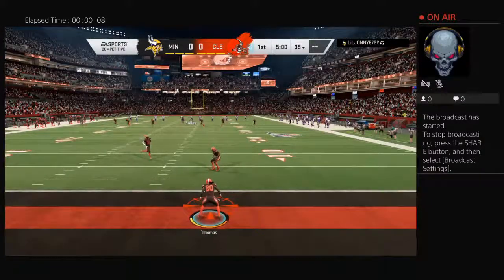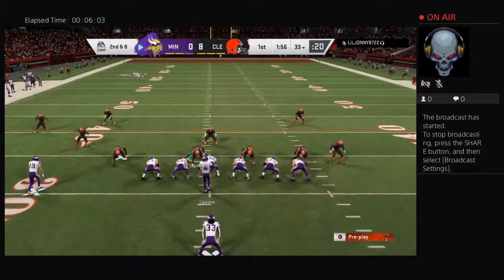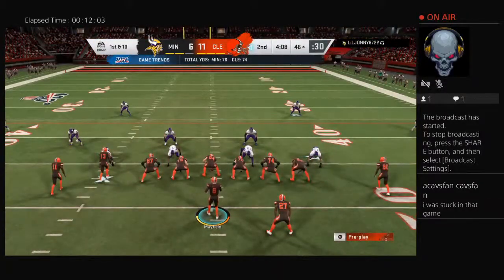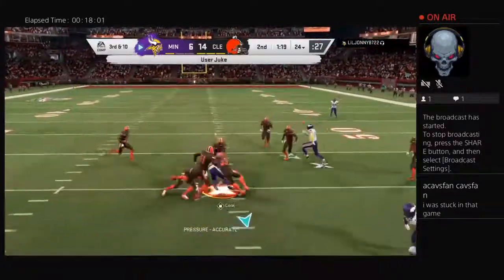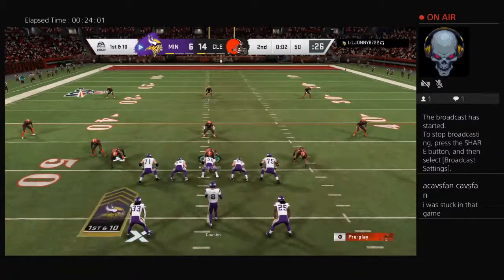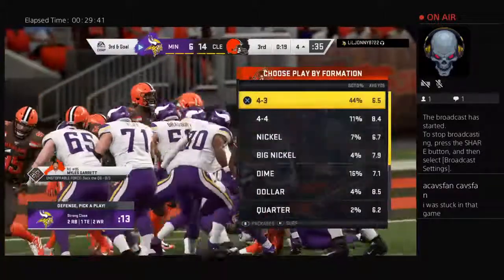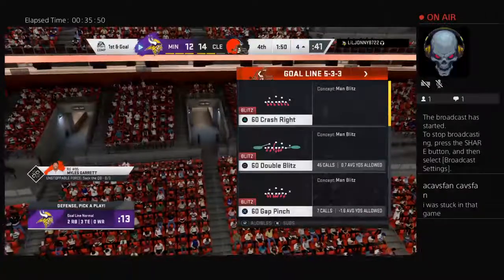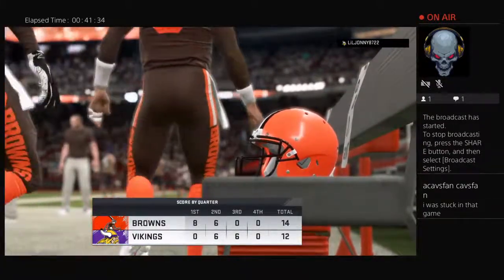Widowmaker_622's Live PS4 Broadcast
You think you're living in heaven butcha' you're living in hell!!